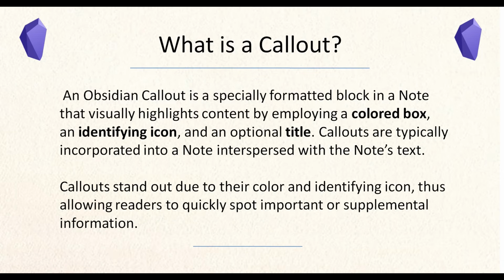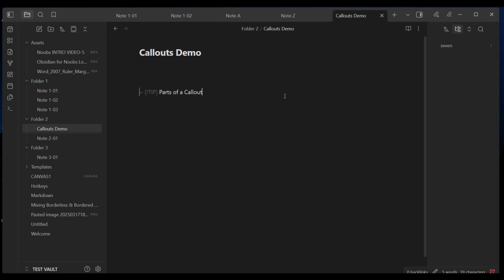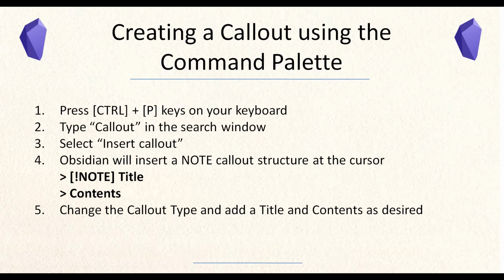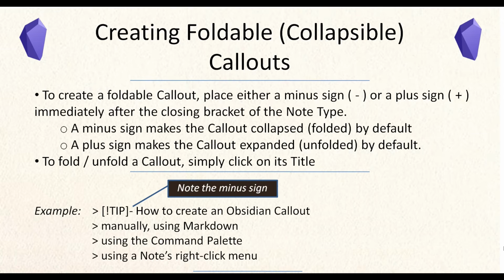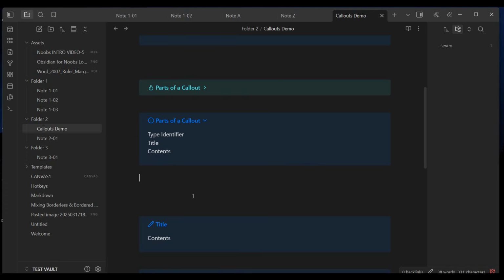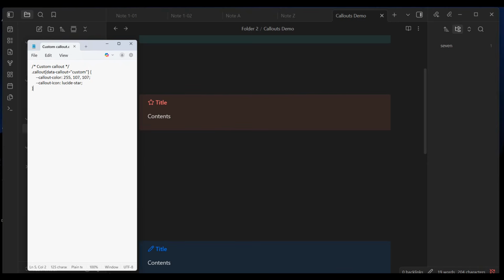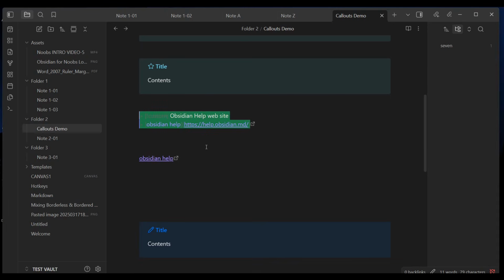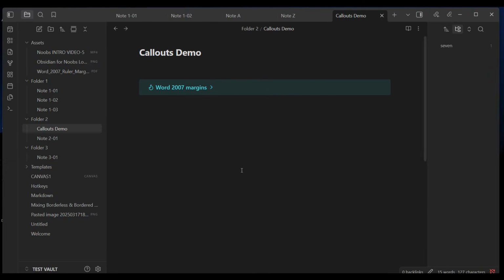Working with Callouts in Obsidian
An Obsidian Callout is a specially formatted block in a Note that visually highlights content by employing a colored box, an identifying icon, and an optional title. Callouts are an extremely useful feature offered by Obsidian; they are visually appealing and have broad practical utility. In this video I provide a complete tutorial that covers everything related to Callouts, from how to create them to a discussion of various use-cases. I also show how you can create your own custom Callouts. (Please note: I failed to mention that you can edit a Callout & change its Type by right-clicking inside a rendered Callout).

TIME STAMPS:
00:24      Intro
00:54 What is a Callout?
01:44 The various types of Callouts offered by Obsidian
03:05 The 3 parts of a Callout
05:12 How to create Callouts
18:47 Foldable (collapsible) Callouts
23:17 Editing Callouts
26:20 Creating custom Callouts
39:36 What are some possible uses for Callouts?